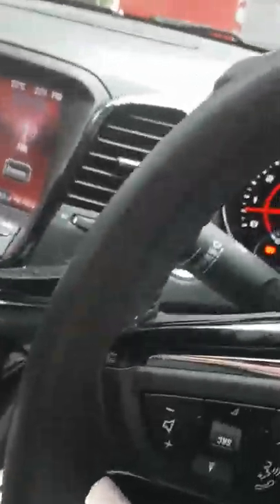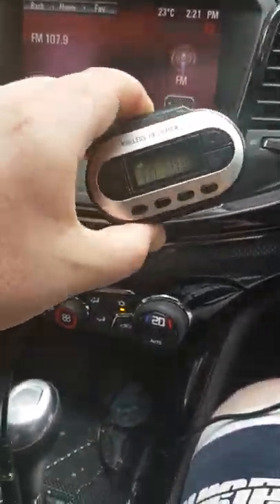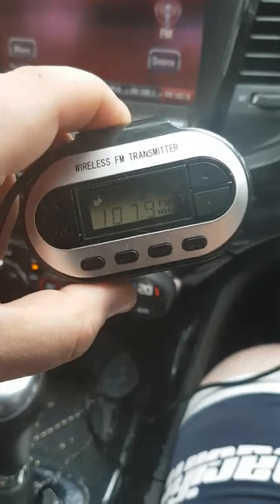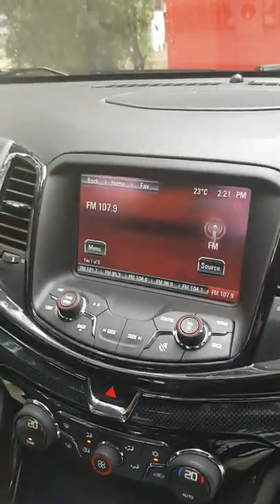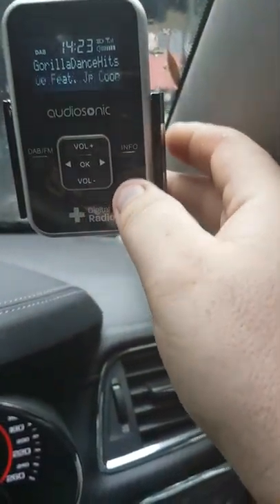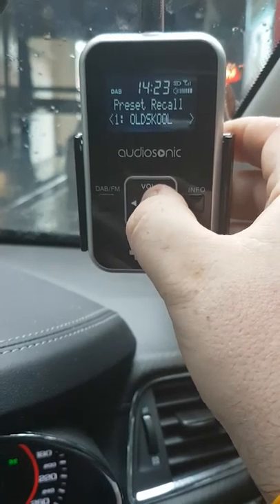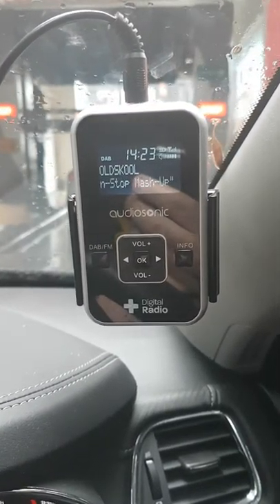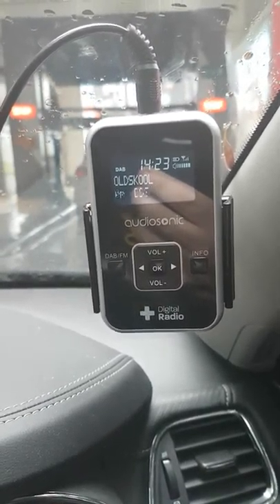Digital Radio The Cheap Way?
Instead of having to spend hundreds of dollars on getting the car reconfigured to receive digital radio. a cheap wireless FM transmitter and a $1 DAB/FM pocket radio is all you need! Thanks K-Mart!